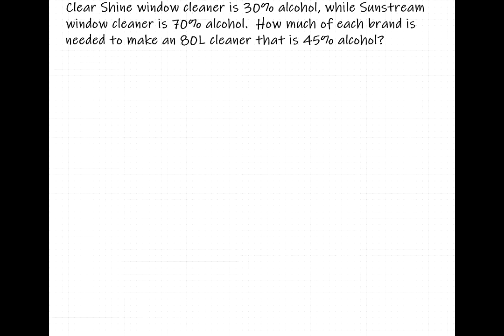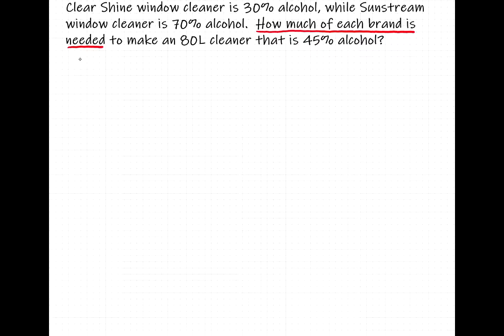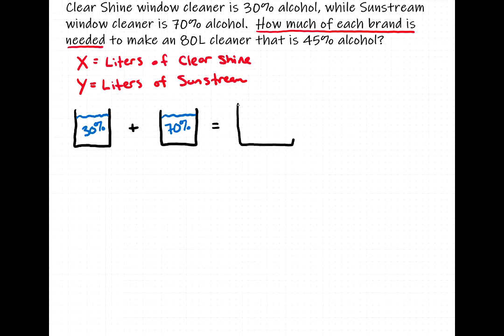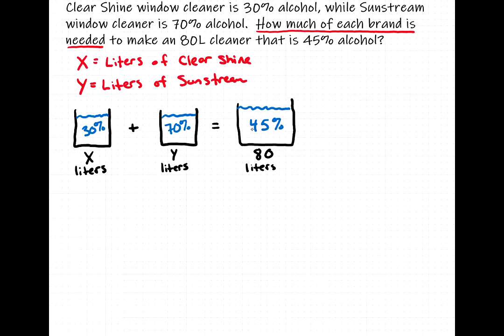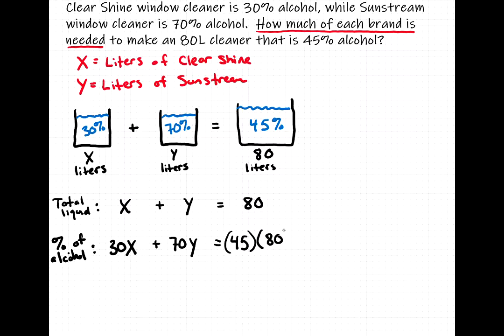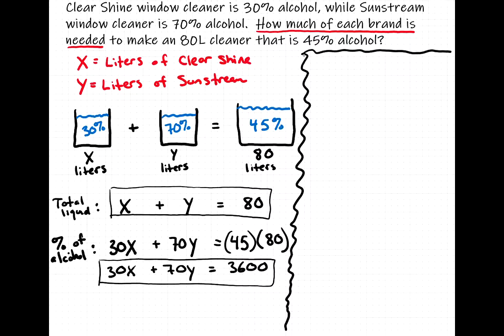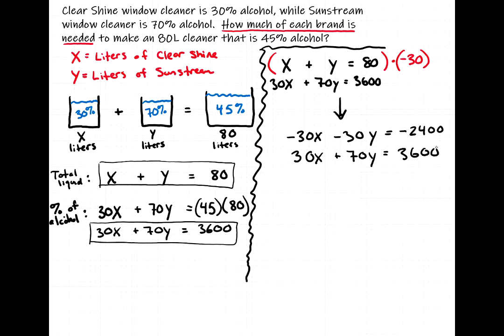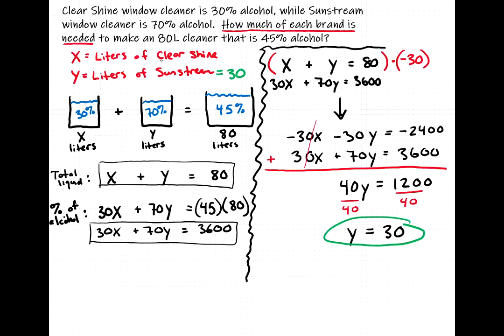MAT-097 Practice Final #22